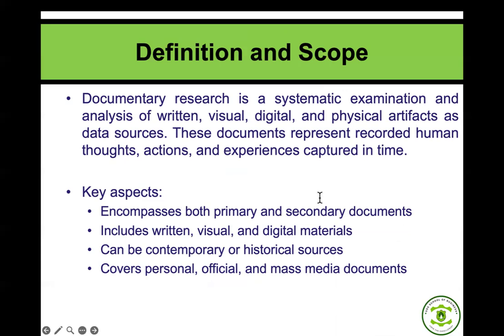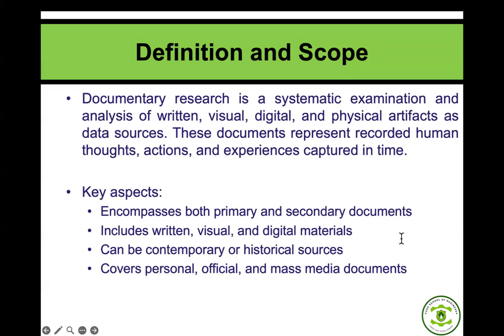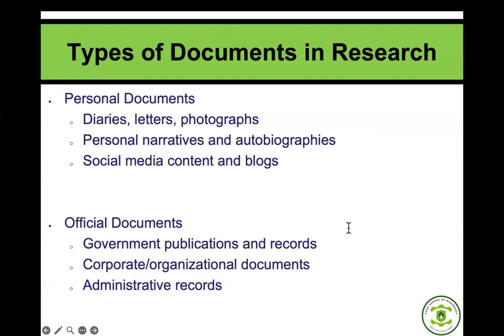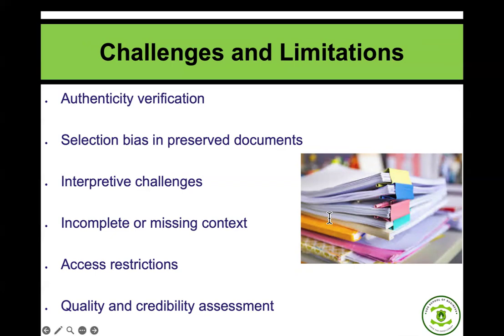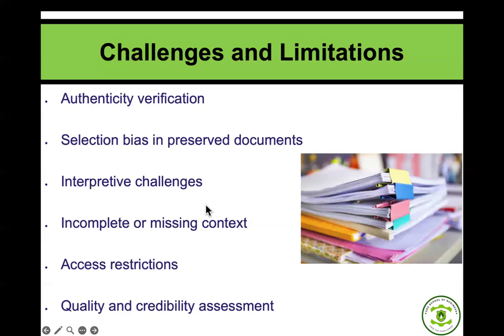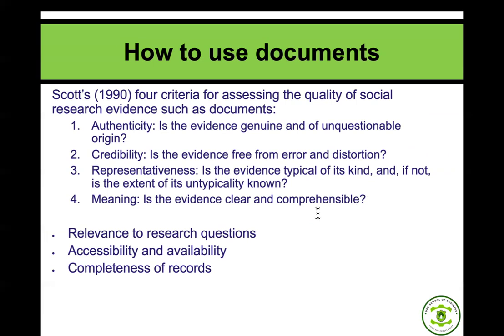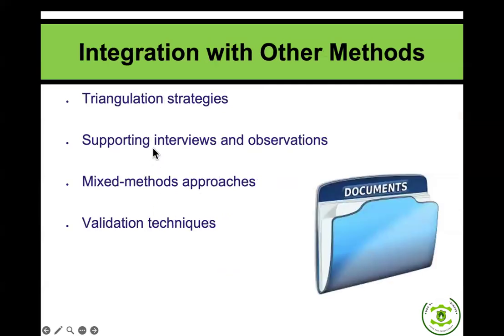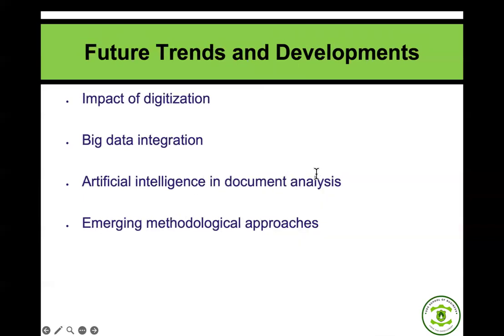Using Documents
Documents are everywhere—policy papers, corporate reports, diaries, and even social media posts—and they hold the keys to understanding the past, present, and future. On this channel, we explore:

How to use documents as powerful tools in qualitative research.
Techniques for systematic document analysis to reveal meaningful insights.
Practical tips to avoid common pitfalls in document-based studies.
Whether you're a seasoned researcher or just starting, our videos will help you uncover the untold stories behind the data.